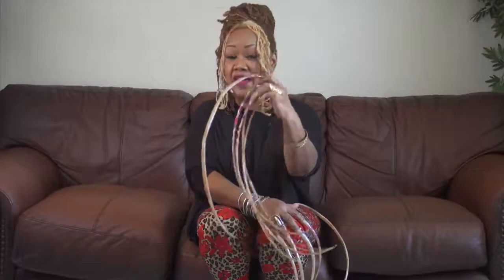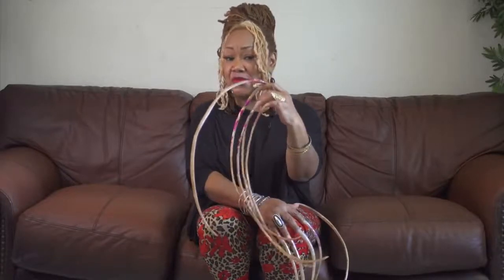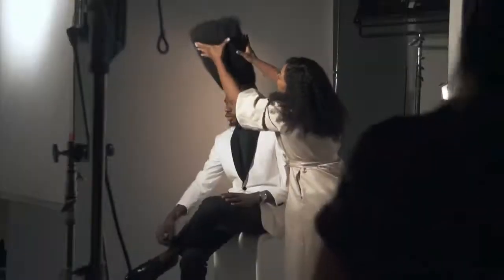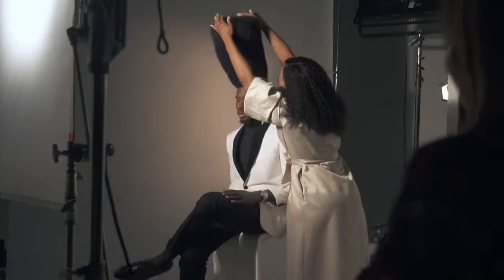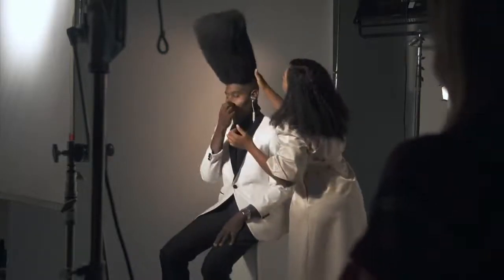World's longest fingernails, oldest bodybuilder and a slam dunking rabbit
The Guinness World Records reveal 2017 record-breakers, including an octogenarian bodybuilder, a slam dunking rabbit and a woman with 26 inch-long fingernails. (Sept. 7)